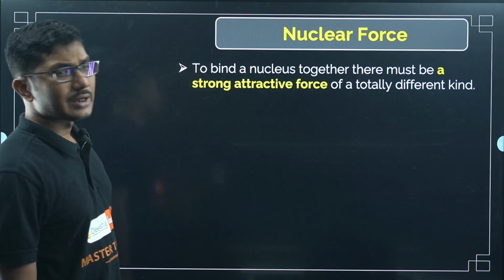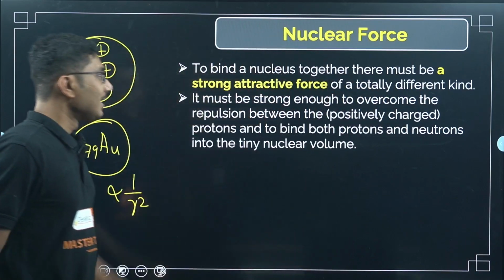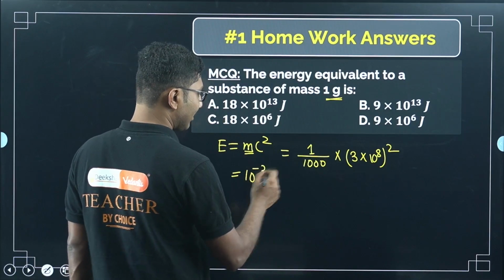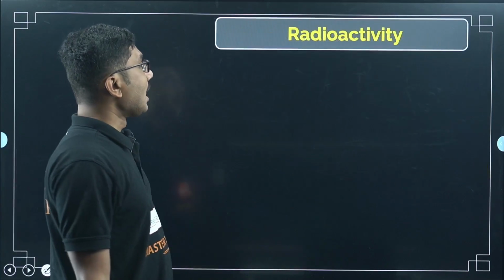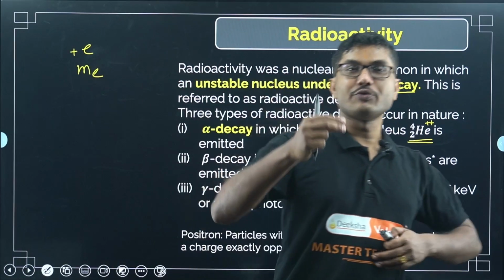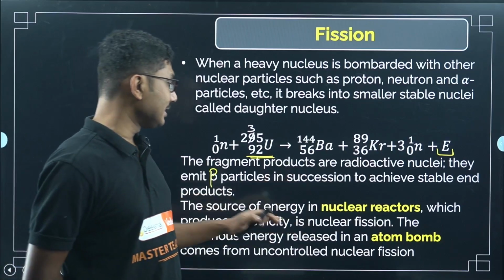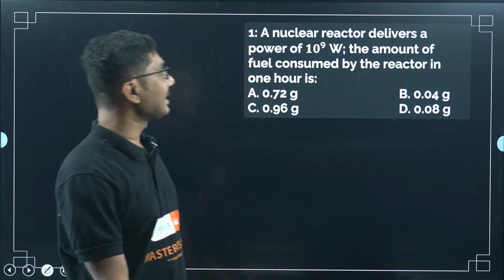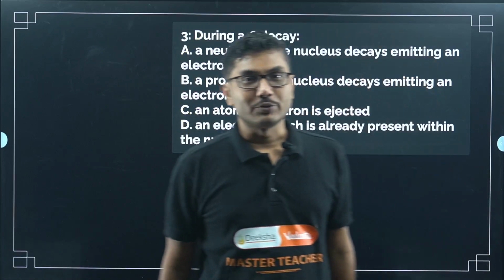KCET 2025 Physics Complete Preparation | Nuclei- 2 | Nuclear Force + KCET PYQs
Hello KCET 2025 aspirants! Welcome to Class 40 of our "60/60 KCET Physics Series." In this session, Soumik sir will cover the critical topic of Nuclear Force from the Nuclei chapter, a key concept for the KCET 2025 Physics exam. Along with a detailed explanation of nuclear forces, this video also explores related topics like Radioactivity, Nuclear Fission, and Nuclear Fusion, followed by the discussion of Previous Year Questions (PYQs) that are frequently asked in the KCET exam.

🔍 Topics Covered in This Video:
✅ Understanding Nuclear Force
✅ Basics of Radioactivity
✅ Nuclear Fission Process
✅ Nuclear Fusion Process
✅ Important KCET PYQs
Prepare effectively for KCET 2025 with this comprehensive breakdown of nuclear physics concepts and frequently asked questions.